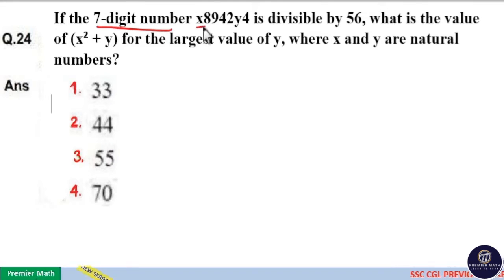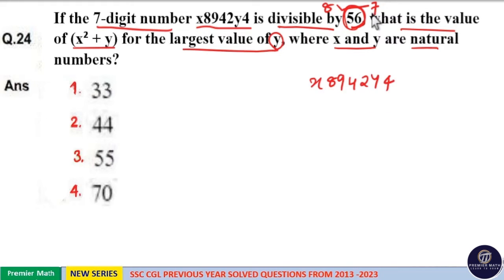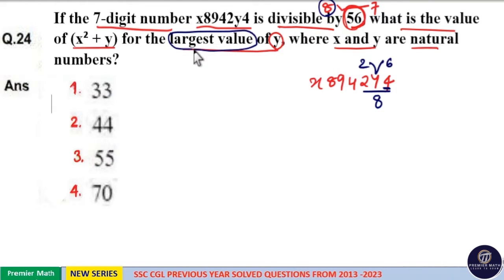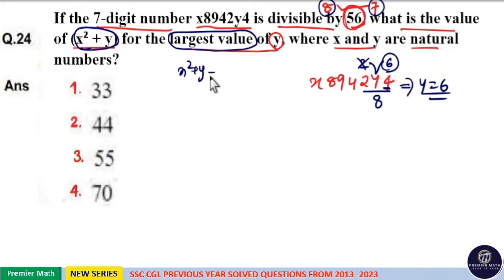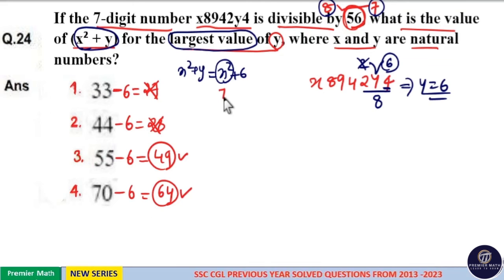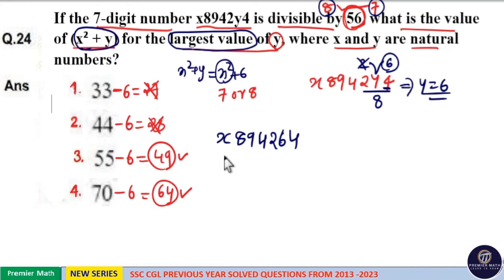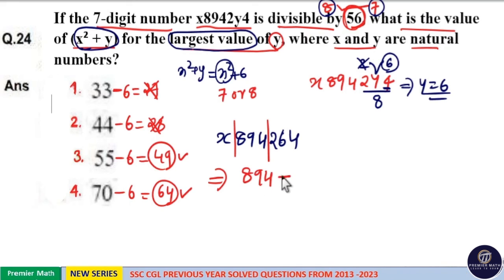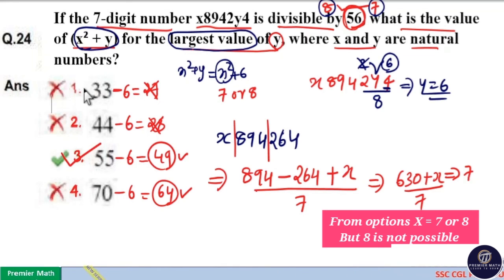If the 7-digit number x8942y4 is divisible by 56, what is the value of (x2 + y) for the largest valu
00:00 If the 7-digit number x8942y4 is divisible by 56, what is the value of (x2 + y) for the largest value of y, where x and y are natural numbers ?